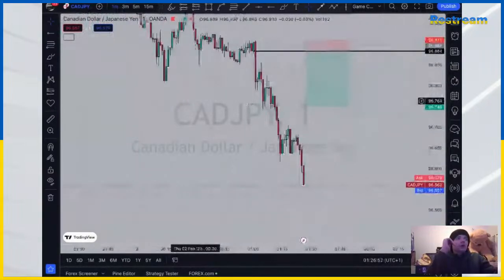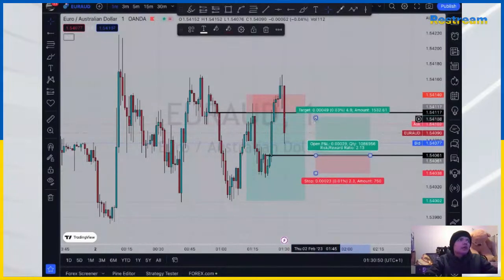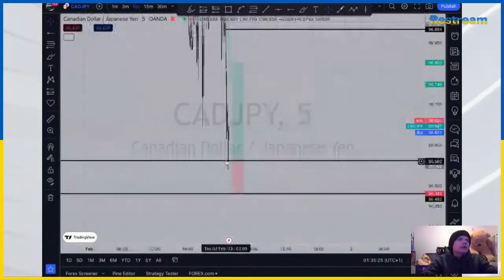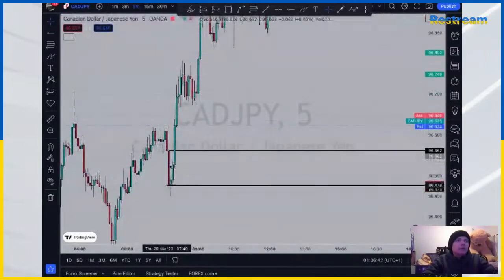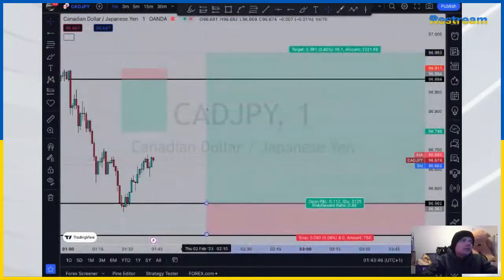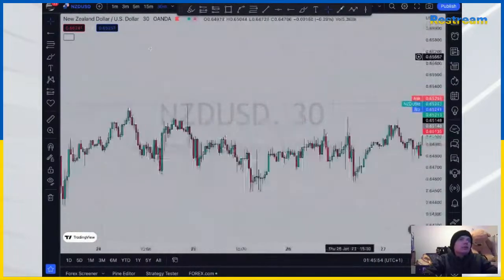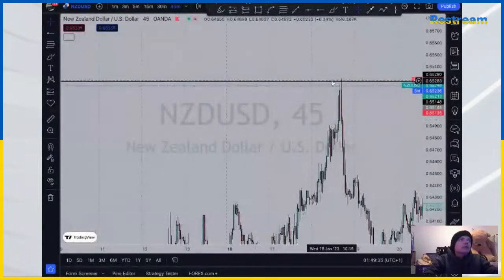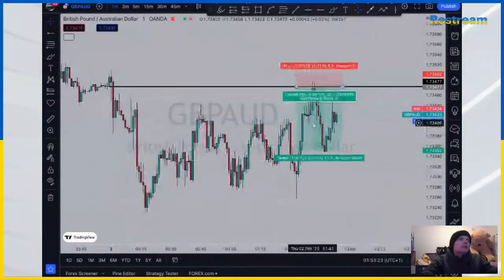Multistreaming with Restream.io